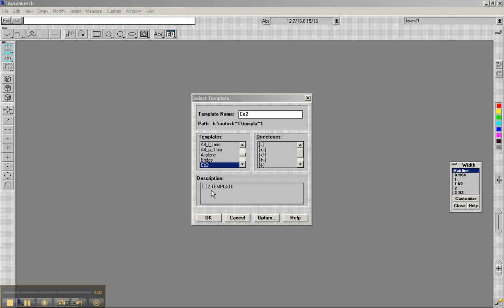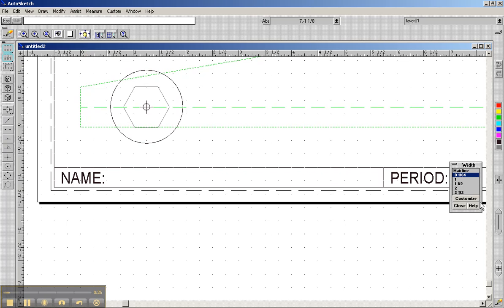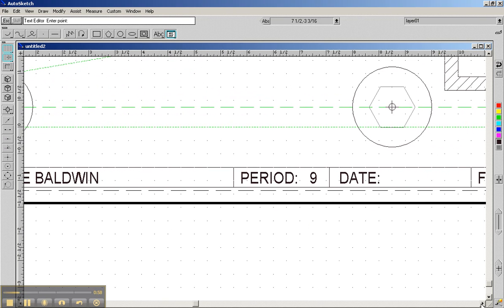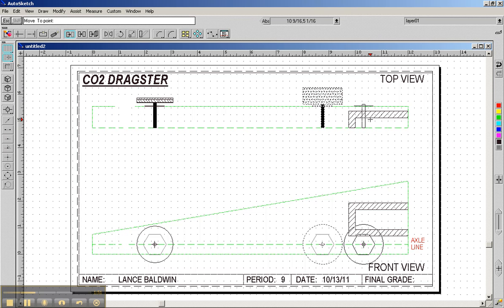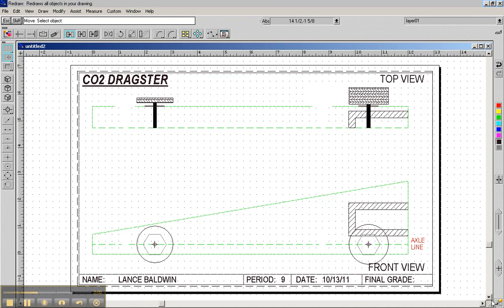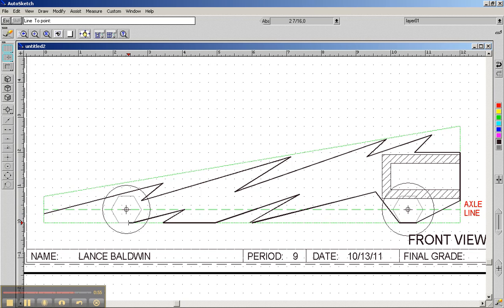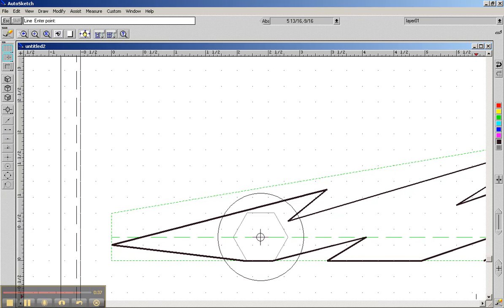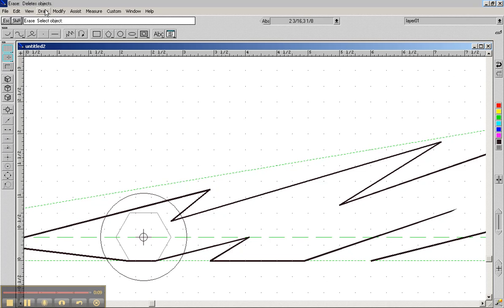CO2 Dragster CAD Front View